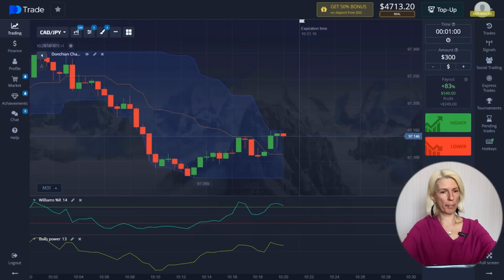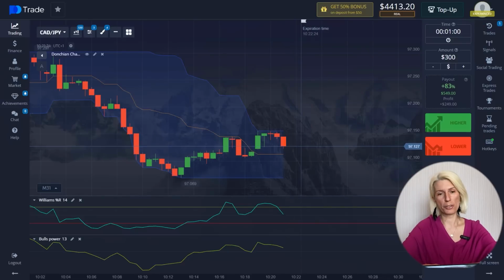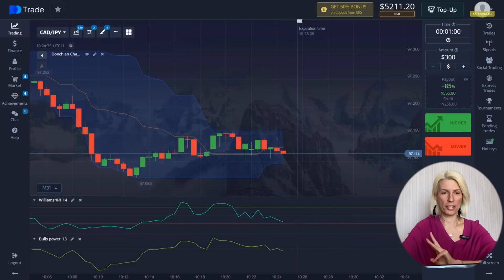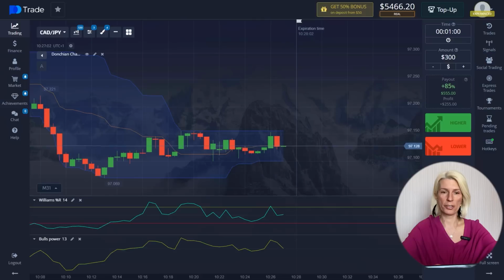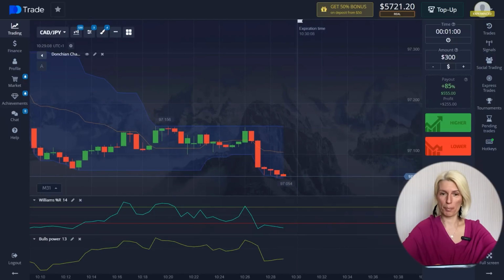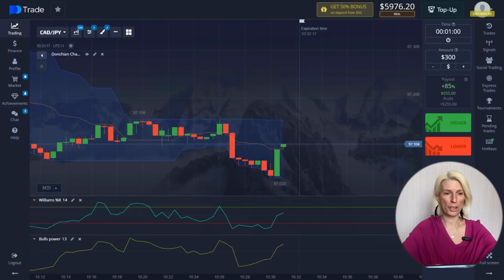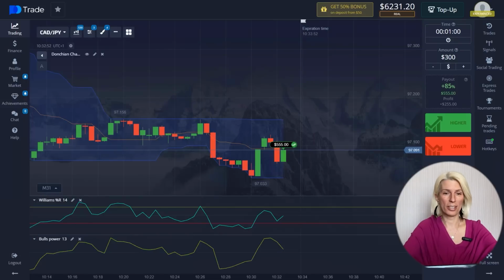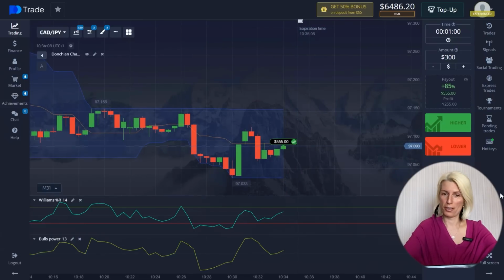$1,700 IN 14 MIN | Trading Binary Options PocketOption 2023